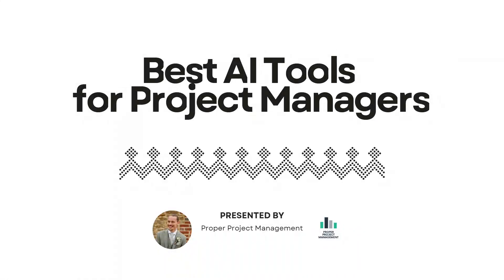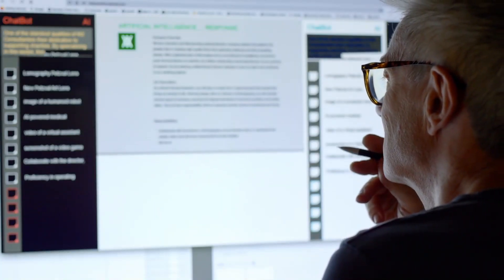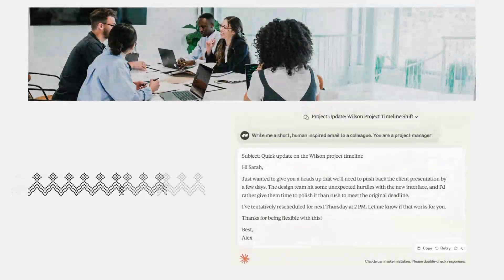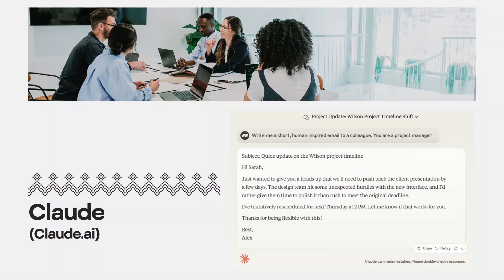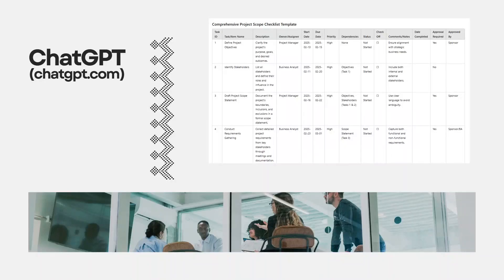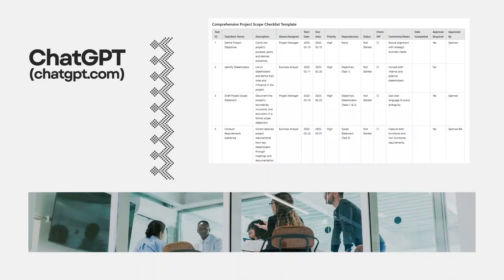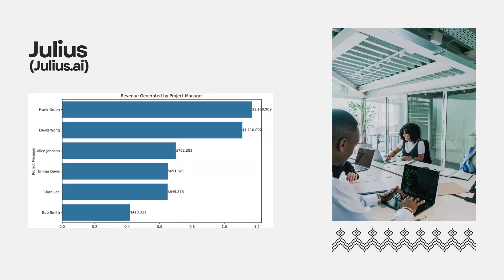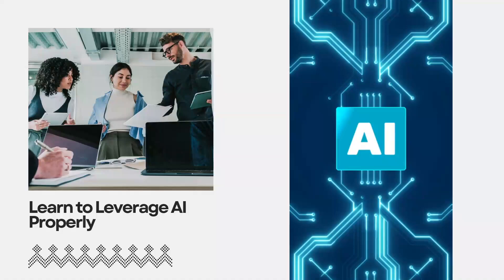Best 3 AI Tools Every Project Manager Should Use | AI For Project Managers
In this video, I share with you the best 3 AI tools every project manager should use, and what for specifically.